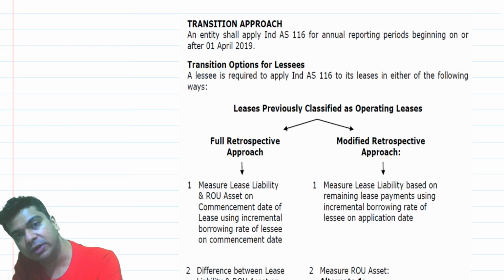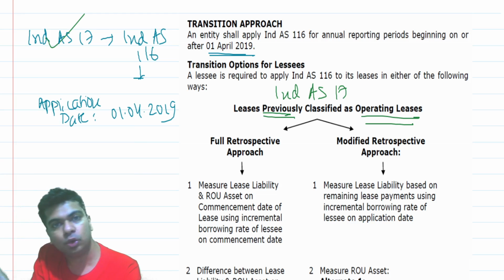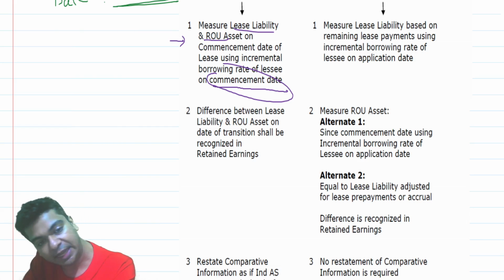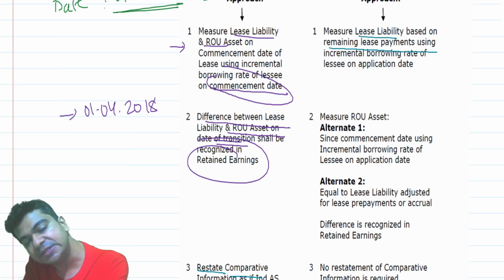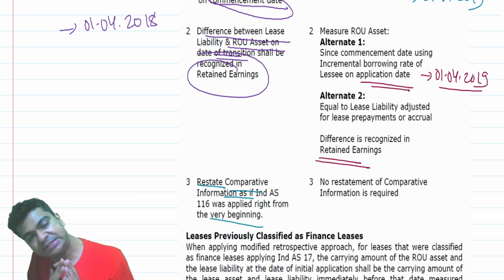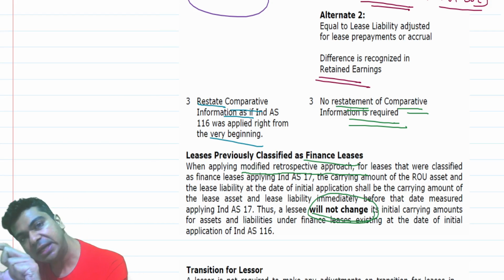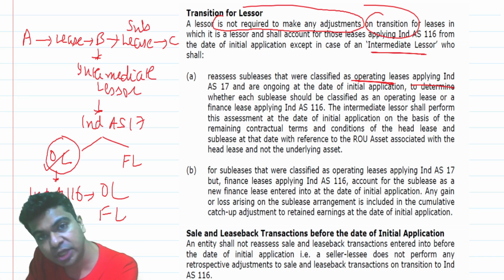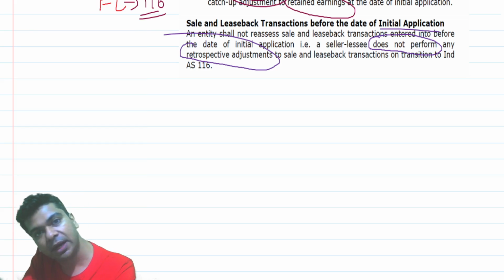Ind AS 116 Leases CA Final CMA Final Episode 30 Transition from Ind AS 17 to Ind AS 116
Transition from Ind AS 17 to Ind AS 116